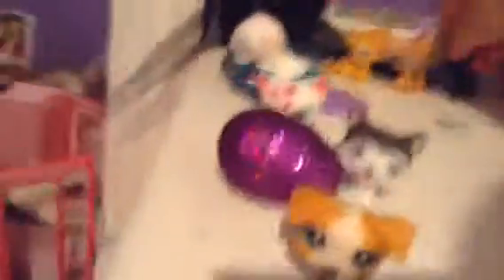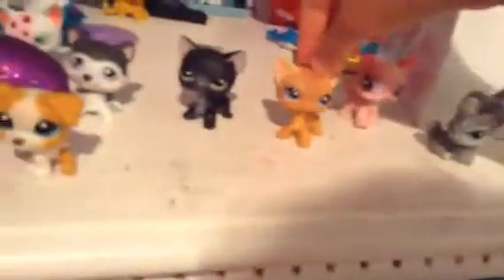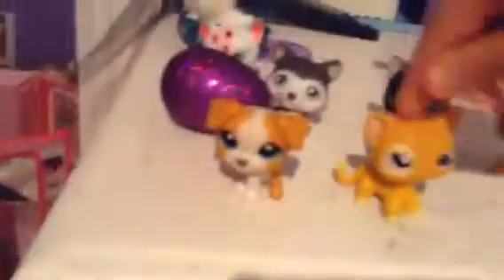Lps my friend gave me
My favorite